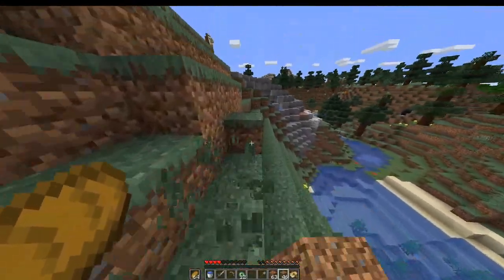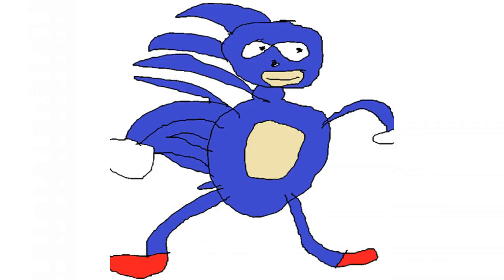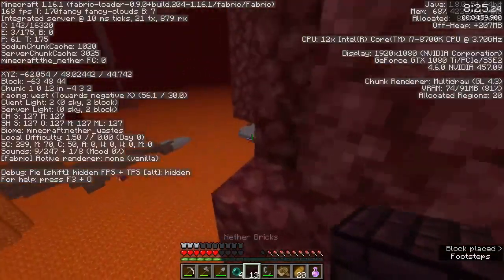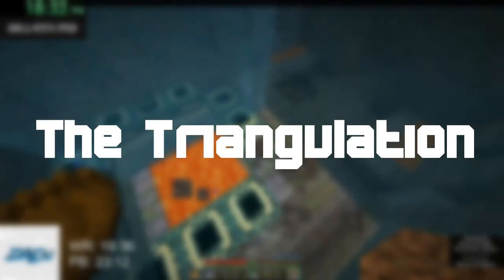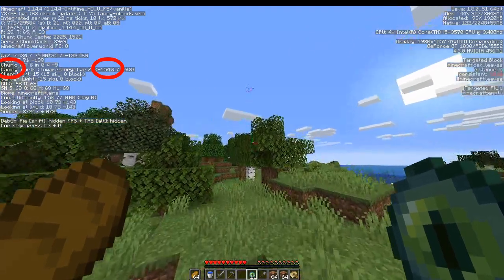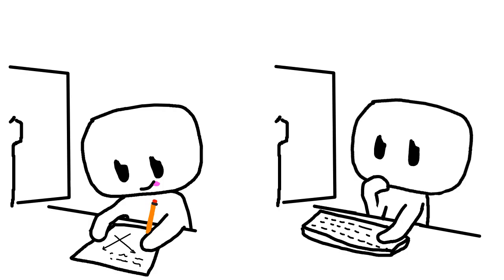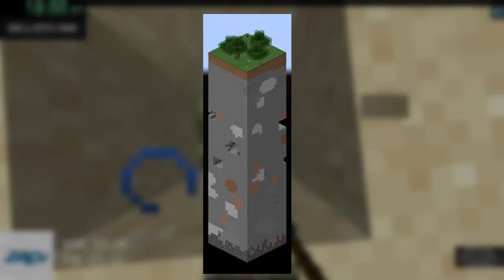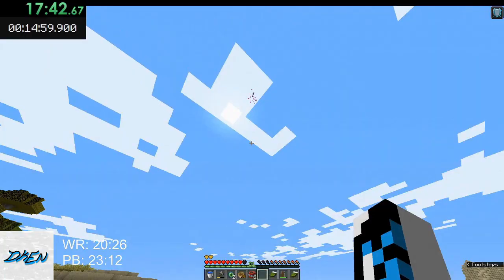How to Find the Stronghold Quickly! [TRIANGULATION METHOD]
This video is full of useful information. I'm sure around 95% of you will at least learn something by watching this. I hope so, anyway. These heavily edited videos take a long time to make (and yes they arent even that heavily edited)

This video goes over:
- How to improve the amount of time it takes for you to find the stronghold
- Where to go and how far you should travel
- How to triangulate
- The math/idea behind triangulation
- Why ocean travel is so good

If you learned something, drop a like so that others are more likely to see this tutorial.

timestamps:
00:00 introduction
00:44 The Travel
02:13 Fast Travel
04:57 The Triangulation
08:37 Examples
10:02 Advanced tips
10:50 end
11:13 haha